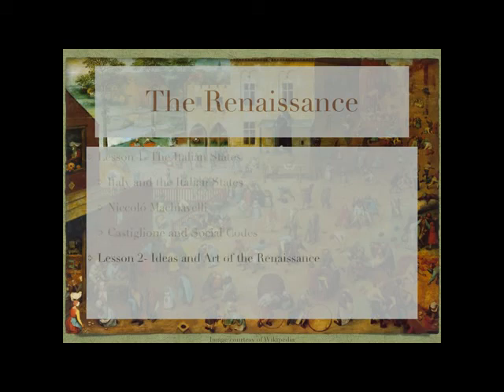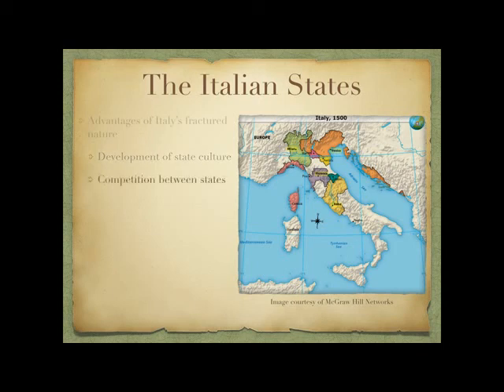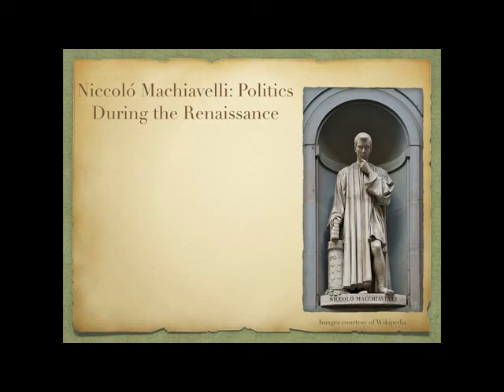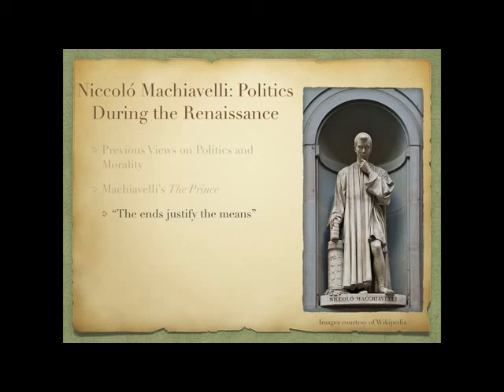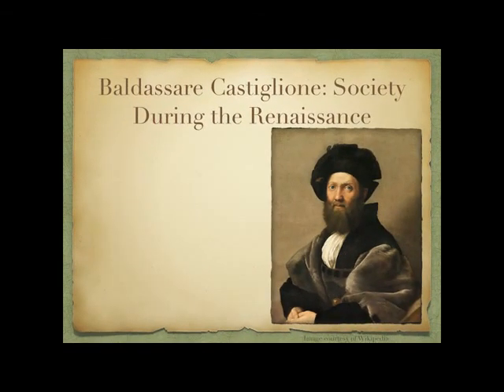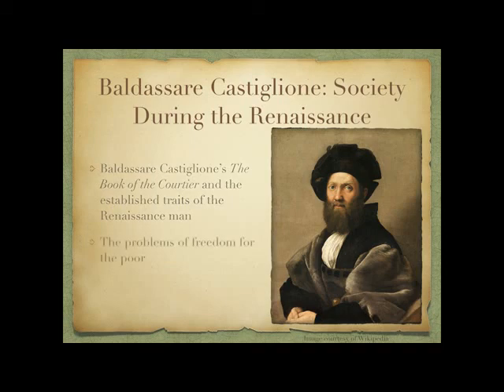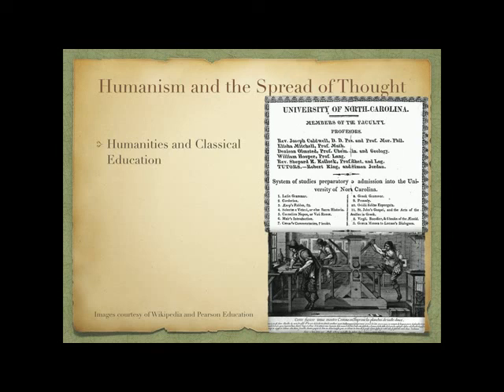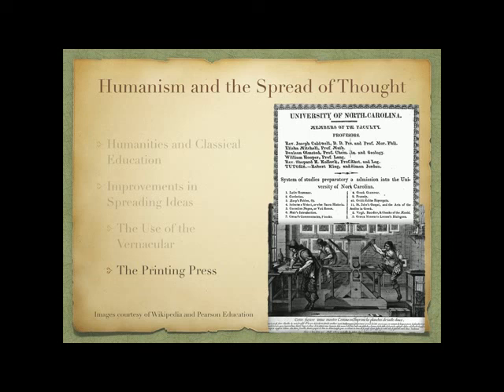World History- Chapter 15 LectureVideo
This is the lecture video for Chapter 15, required viewing for your Chapter 15 Entrance Exam.  I apologize that the audio is quiet and the video resolution is off.  I'm working on addressing these for future videos.  Please find a few errors below...

Erratum:
-The UNC course listing is not from 1900, but rather from 1819!  I new I shoulda written the year down in my notes instead of hoping it would pop back into my memory while talking.